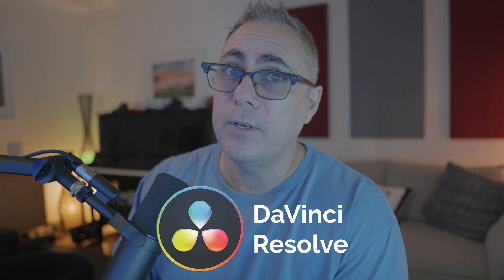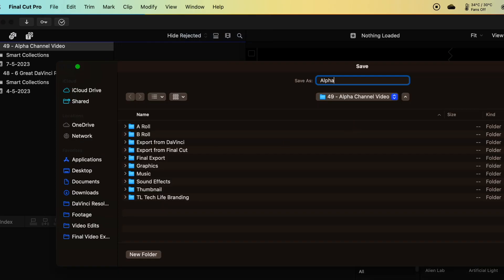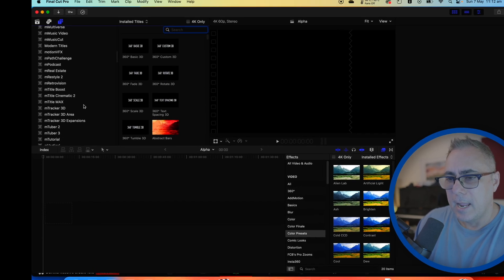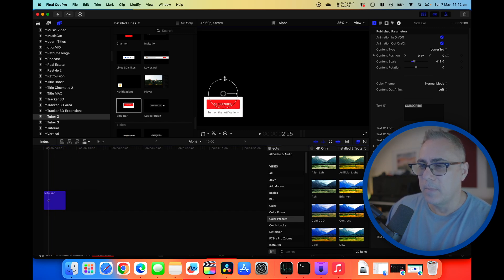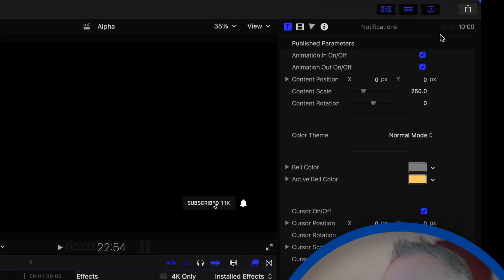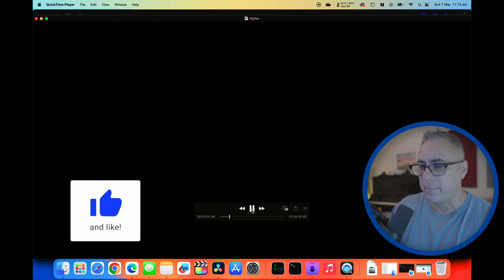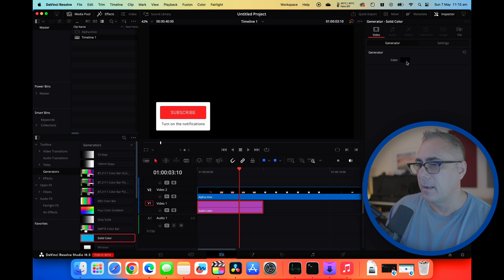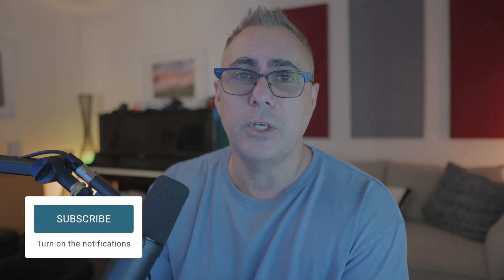How You Can Export Final Cut Pro Plugins as Alpha to use in DaVinci Resolve!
In this video, I'll show you how to export videos in Final Cut Pro (FCPX) with an Alpha Channel, so you can have those transparent backgrounds. But did you know you can take many of your plug-ins, add them to Final Cut, export them with transparency, and then import them for use into DaVinci Resolve?

This tip might save you from having to purchase many of your Plug-Ins again.